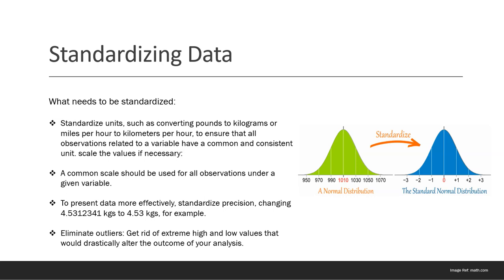21. Statistics & Probability - Standardizing Data